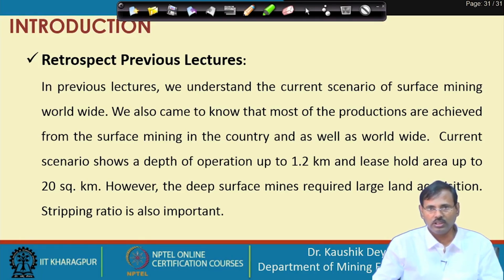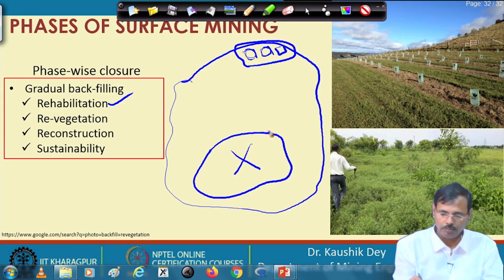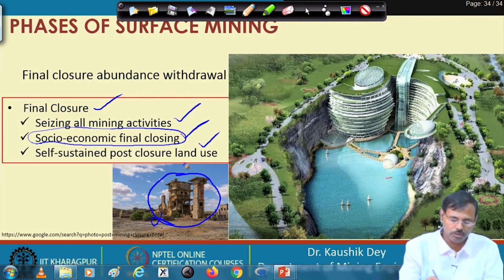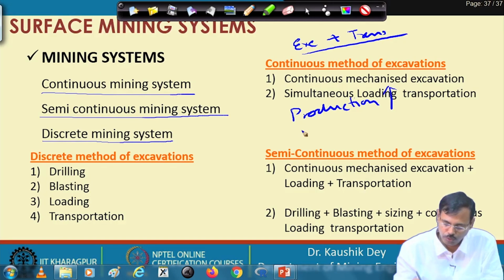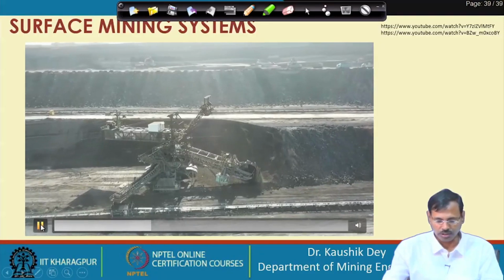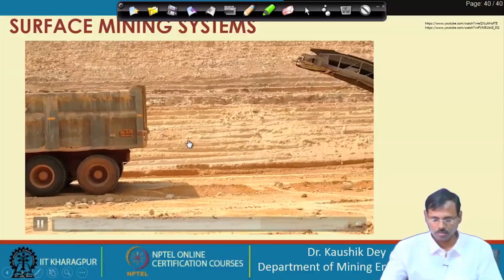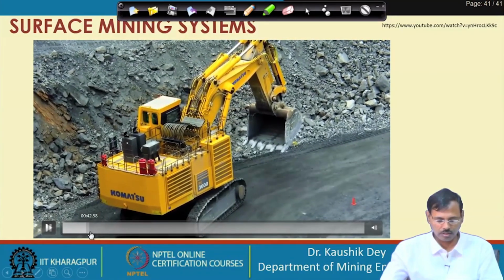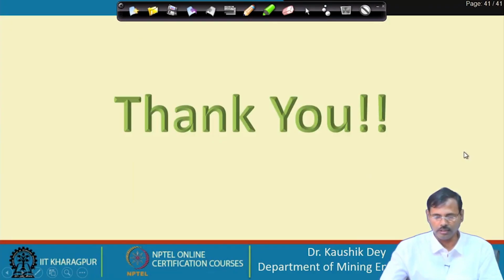PHASES OF SURFACE MINING - III